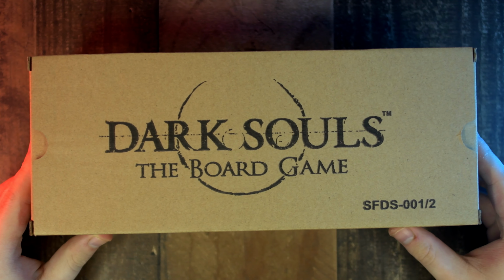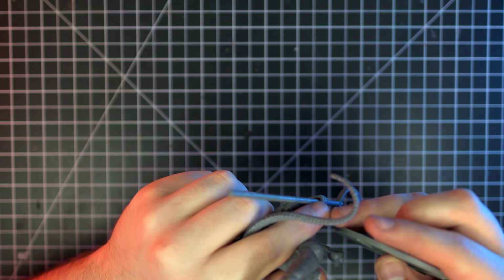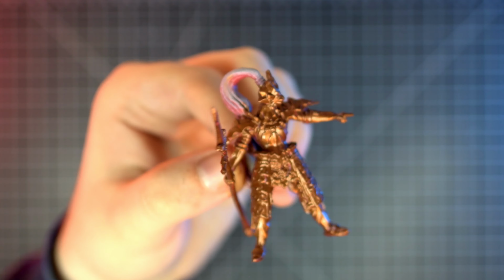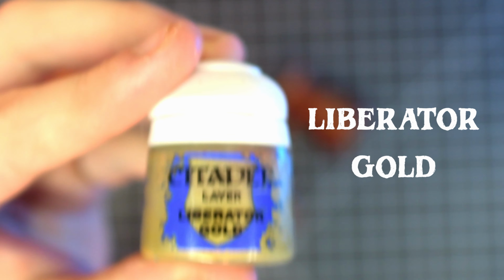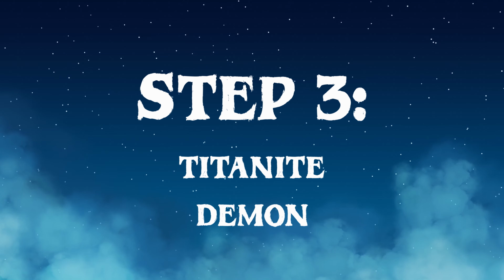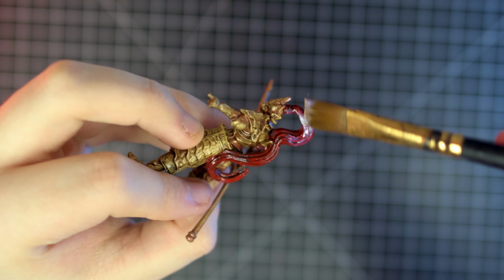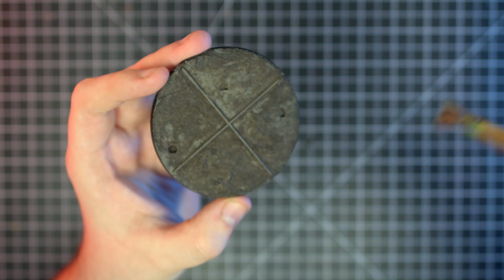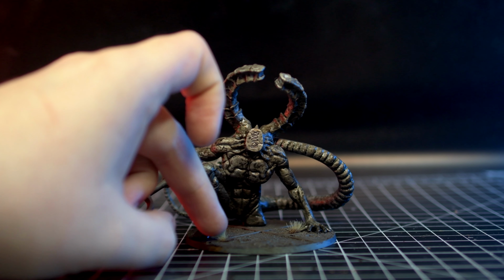How to Paint Dark Souls Miniatures! | Ornstein and Smough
Join me as I attempt to paint some miniatures from Dark Souls: The Board Game! Step-by-step process on how to paint a Titanite Demon, Ornstein and Smough. Plus painting tips on gold armor and stone statues!

\\[T]//